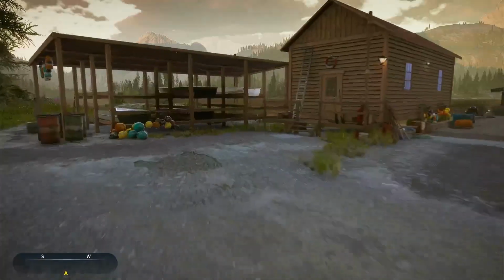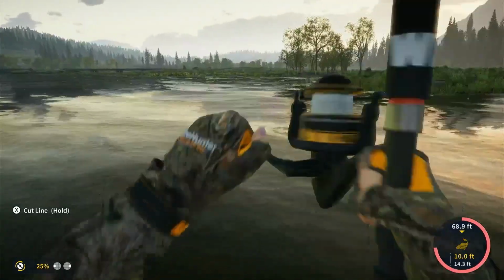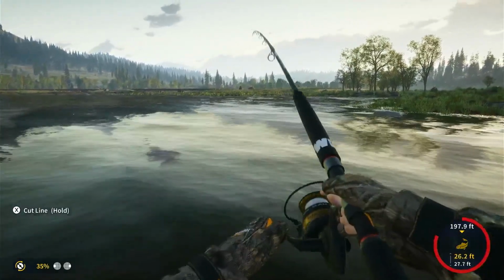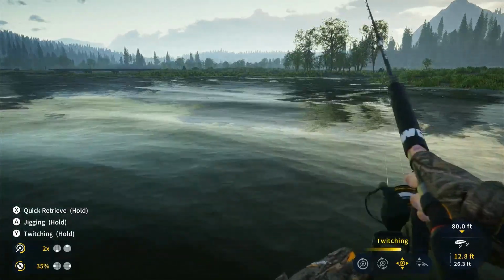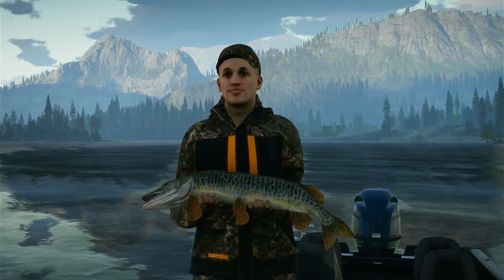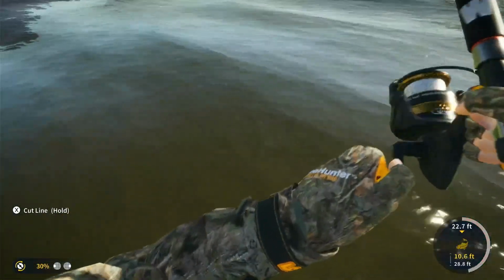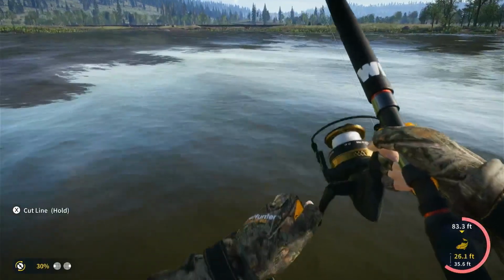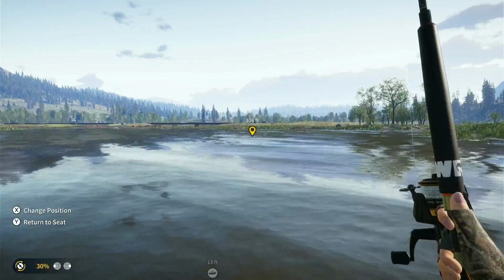Gold Muskie at newly discovered hotspot | Call Of The Wild: The Angler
Catching pike and muskie at bear lake hotspot caught some nice ones!

location shown in video as well as setup used.